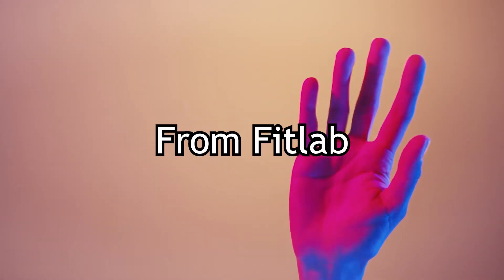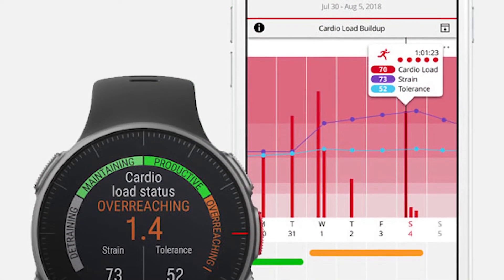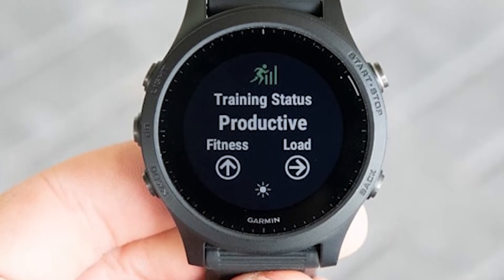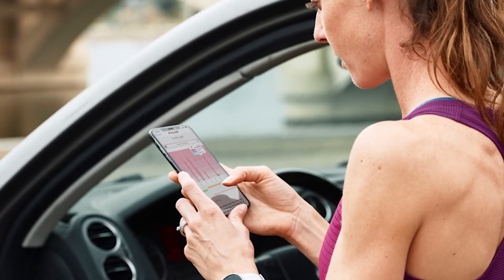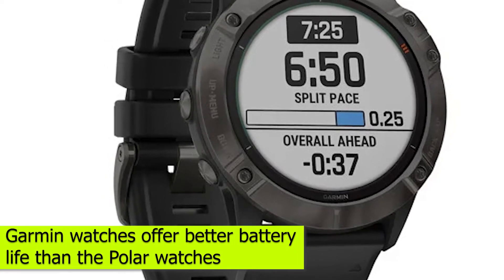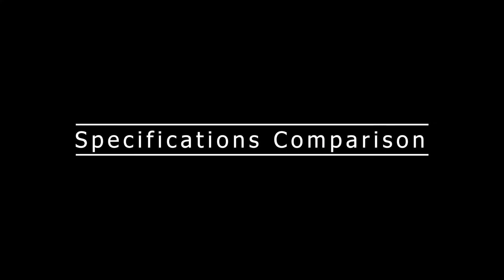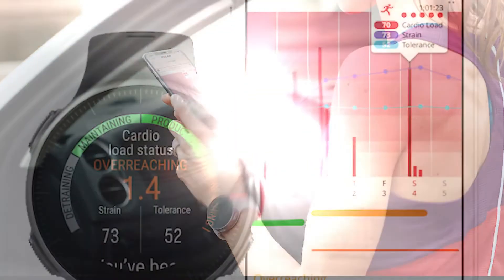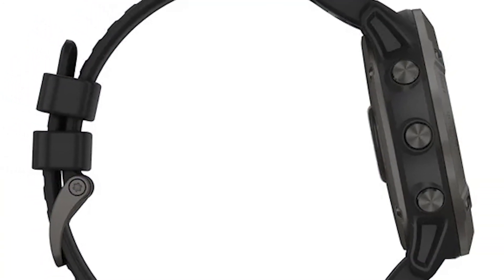Garmin Training Load vs Polar’s Training Load Pro: How Do They Compare (Which Comes Out on Top?)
Today we are going to compare: Garmin Training Load vs Polar’s Training Load Pro.

The main difference is the training load tracking.

When it comes to training load metrics the Garmin performs better than the Polar but the Polar has an edge when it comes to recovery suggestions.
Most of the Garmin watches will come with the Garmin Coach as well as automatic blood oxygen saturation measurements, V02 max estimation, running dynamics analysis, and training stats, load, recovery, effect and recovery time estimations. You should see the training status about the body battery on the app. The requirement for you having the training status appear is that you need two runs of 5 minutes in length. You will need the running profile that is coupled with GPS and heart rate monitoring for this. You can also find this tab under performance stats then training status. The Polar watches are precise running wearables and you can track a lot of recovery features including recovery pro, nightly recharge, sleep stages plus, and various training features like HillSplitter, FuelWise, running indes, and FitSpark.